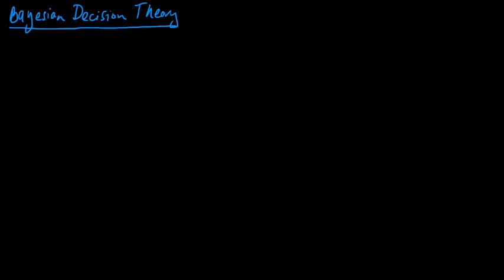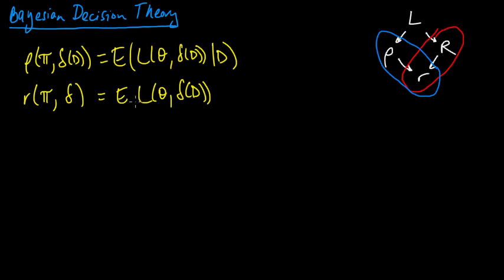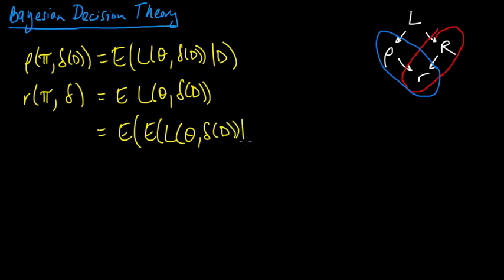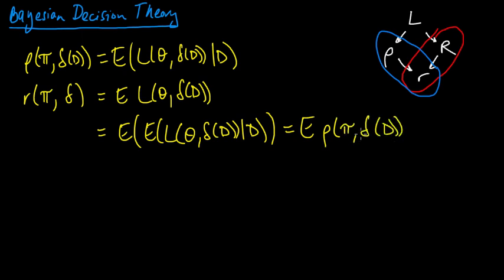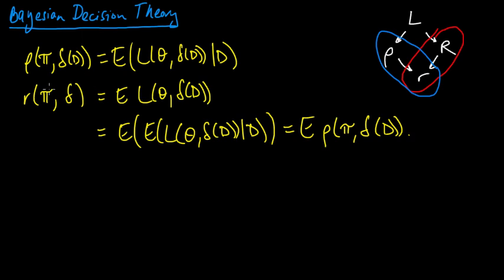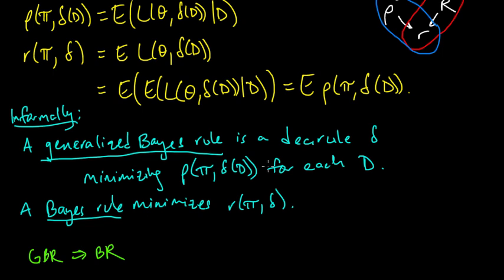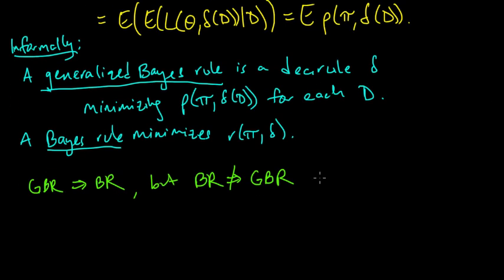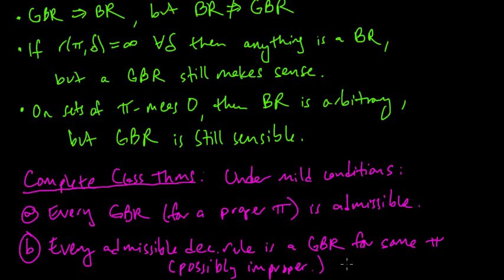(ML 11.8) Bayesian decision theory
Choosing an optimal decision rule under a Bayesian model. An informal discussion of Bayes rules, generalized Bayes rules, and the complete class theorems.